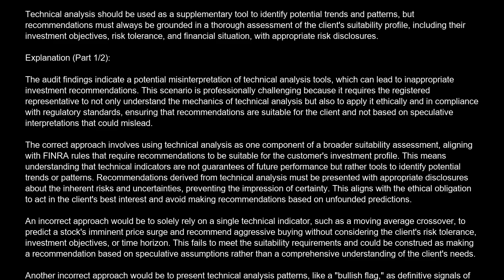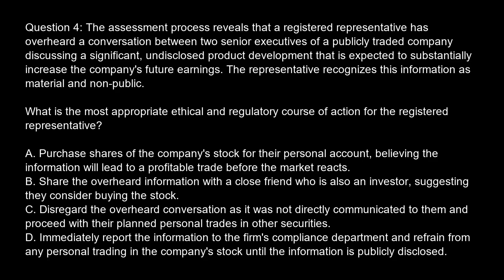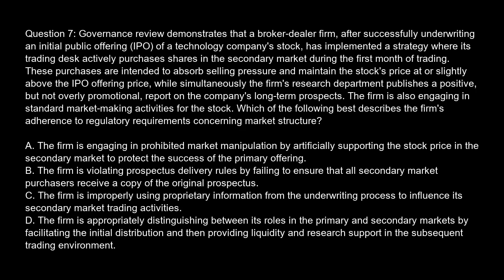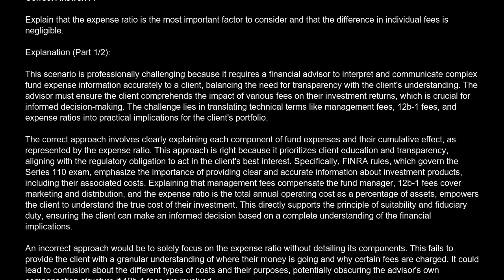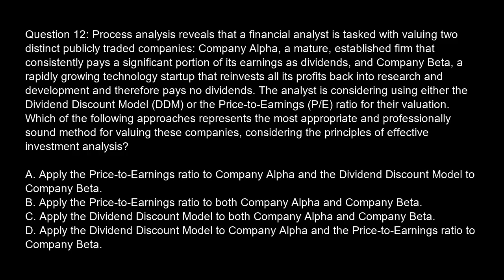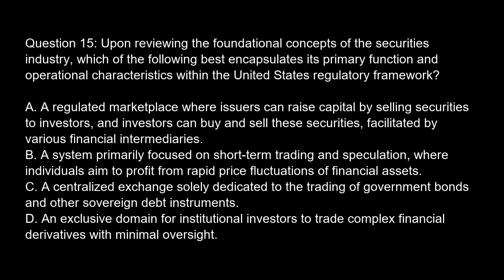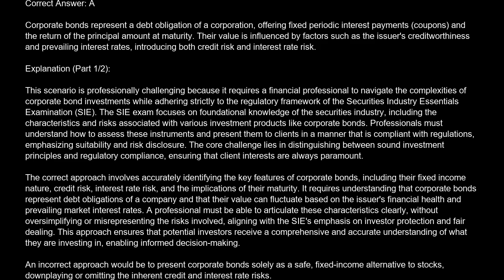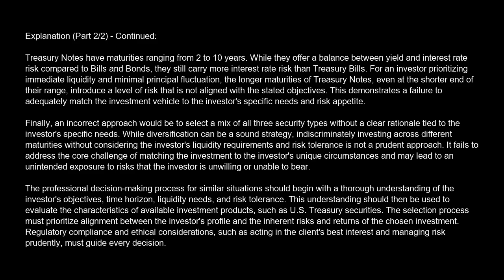Series 110 Exam Securities Industry Essentials Examination Free Practice Test And Answers Updated